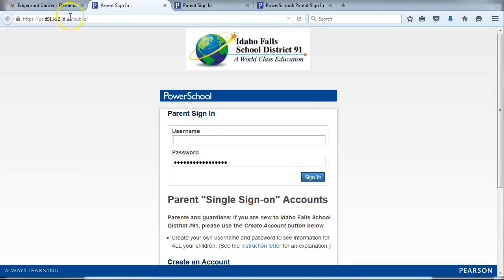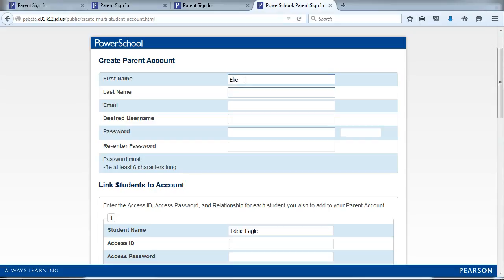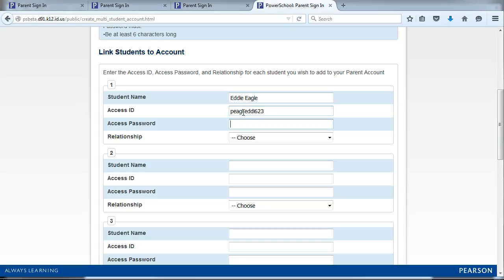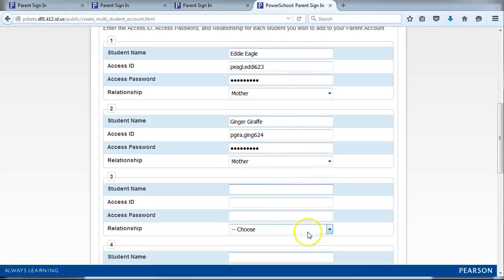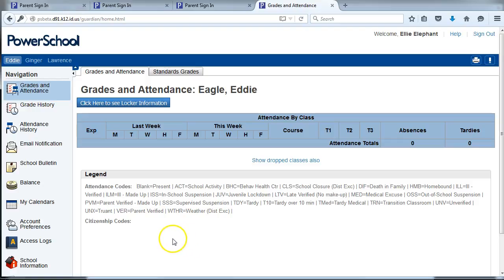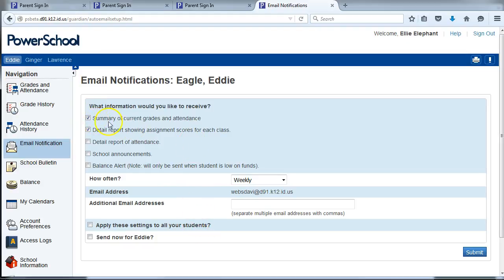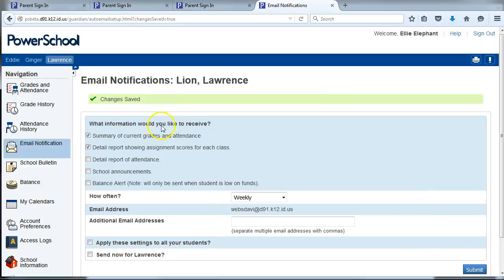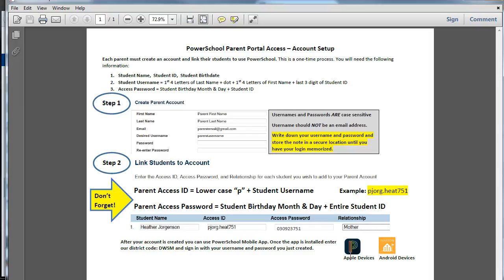Creating a Powerschool Account